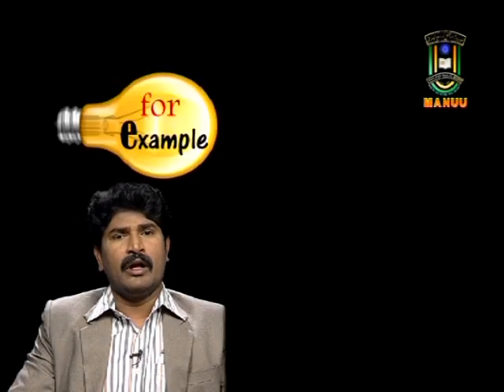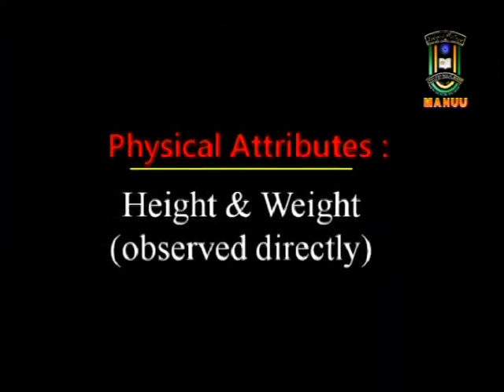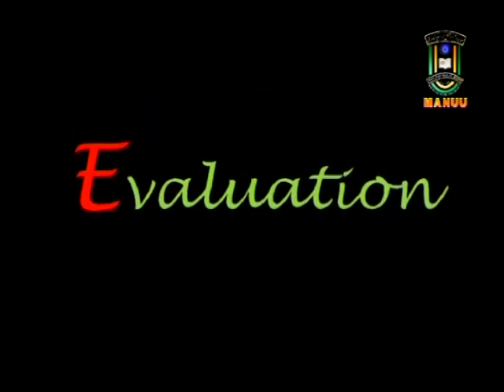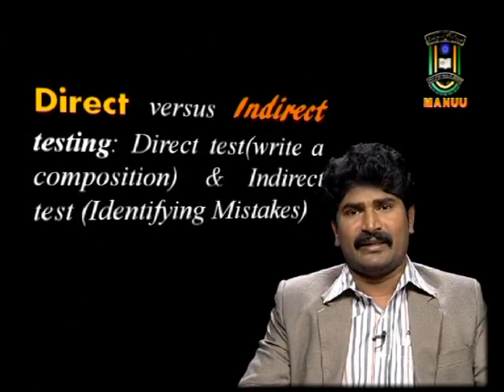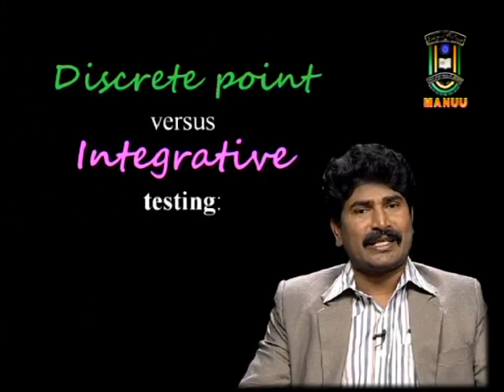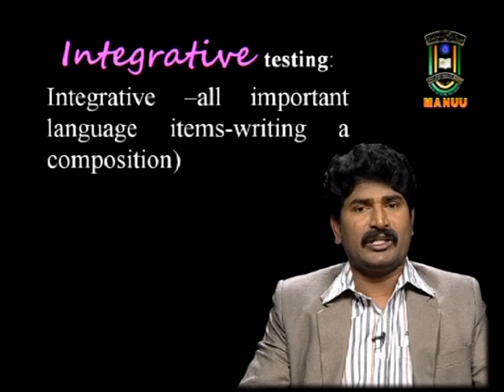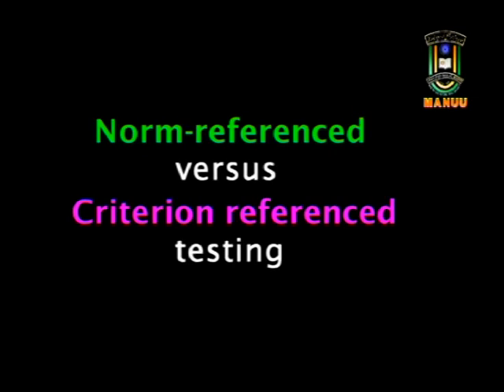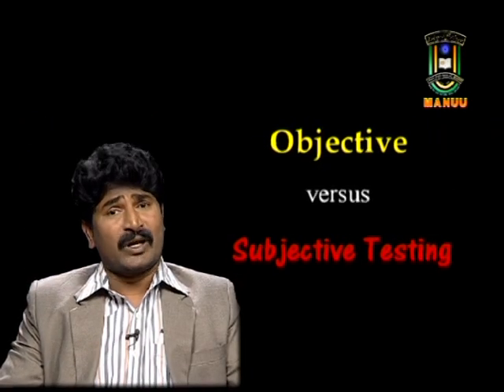IMC, MANUU_Testing & Evaluation_M.A_1st Year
Instructional Media Centre (IMC) is an initiative of MANUU, Hyderabad to bring education to your doorstep. Maulana Azad National Urdu University (MANUU) is a Central University established at National Level in 1998 by an act of Parliament to promote and develop the Urdu language and to impart vocational and technical education in Urdu medium through conventional and distance modes.

To develop the media components as part of the media-mix of the Distance Education offerings, MANUU has established a full-fledged ‘Instructional Media Centre (IMC) on its campus. IMC primarily serves the distance education needs of the University and Instructional Media Centre, MANUU Youtube channel is an initiative to provide the wider access of Higher Education to the un-reached, people desirous of pursuing programmes of higher education and training in Urdu medium through Distance modes.